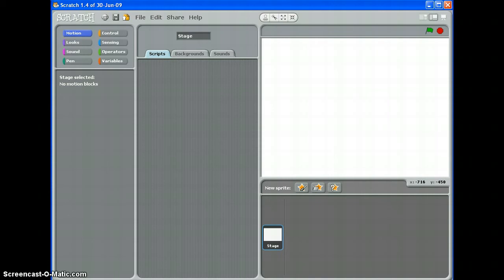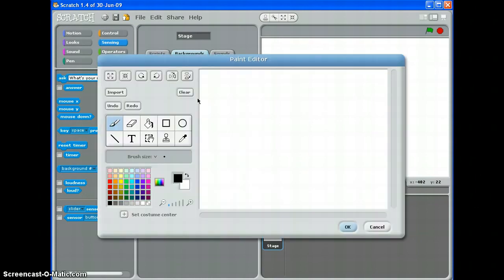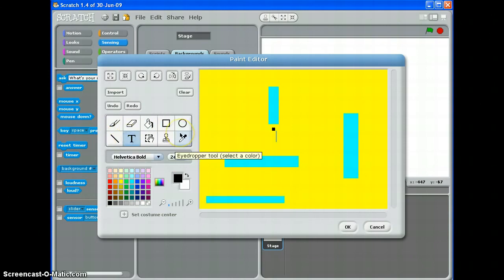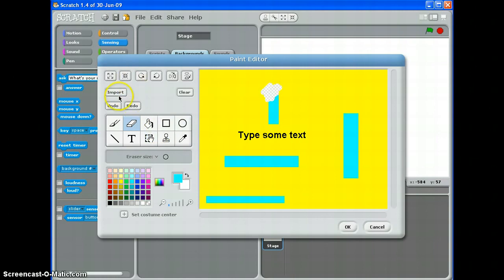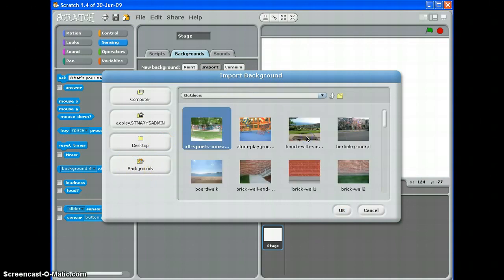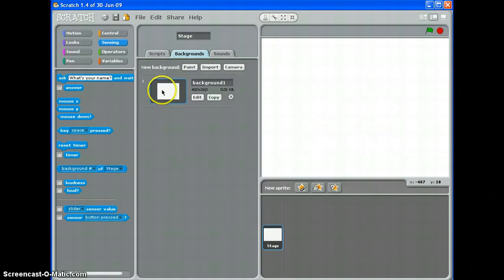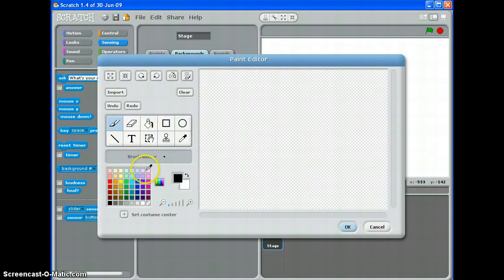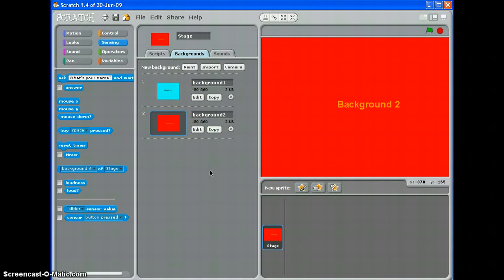Introduction to backgrounds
Introduction to stages and backgrounds in Scratch.